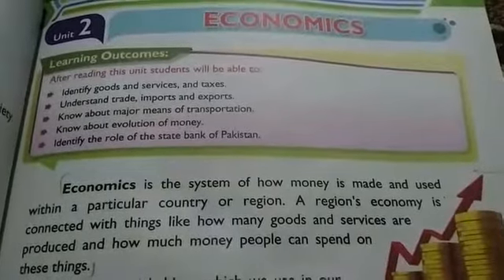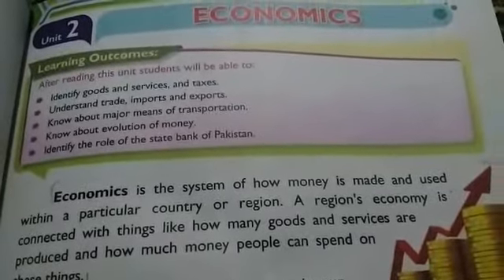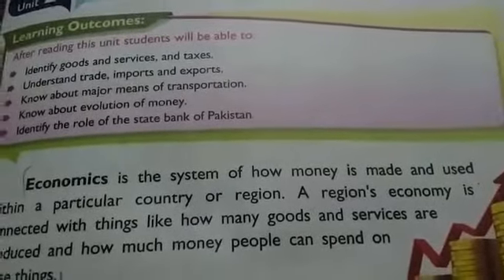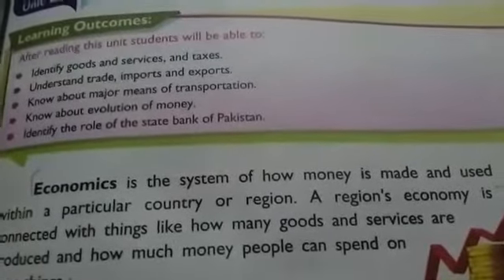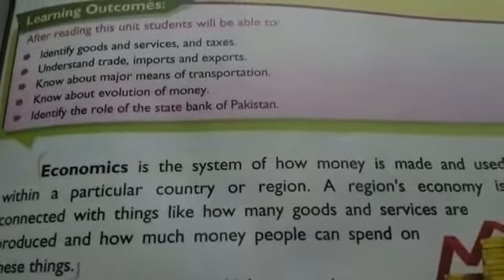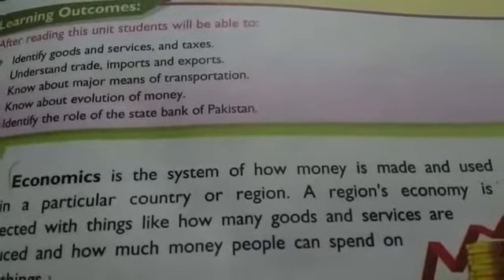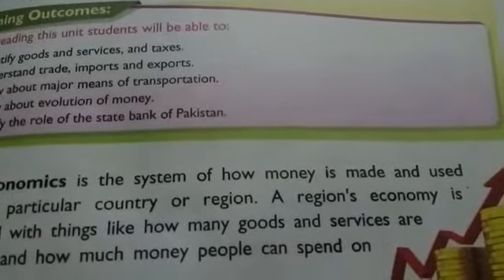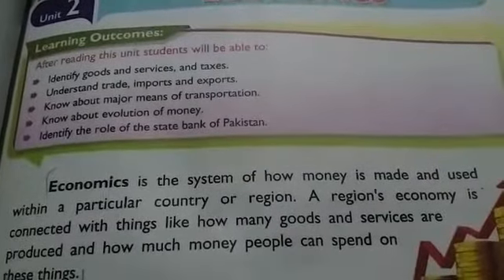Class 5 Sst unit 2. . . . . . 10/4/2020